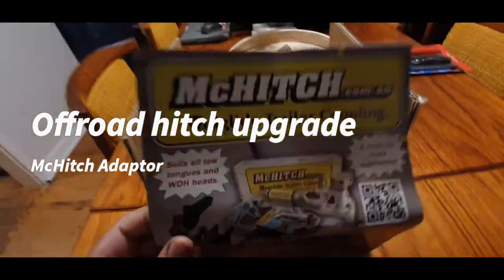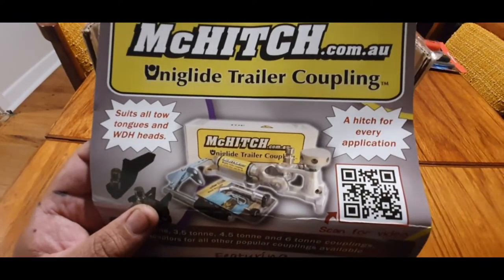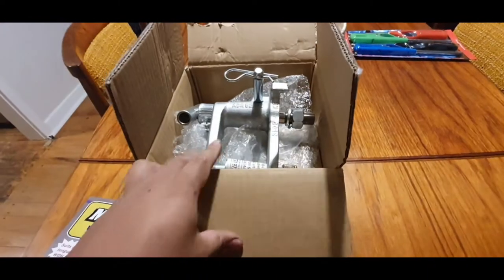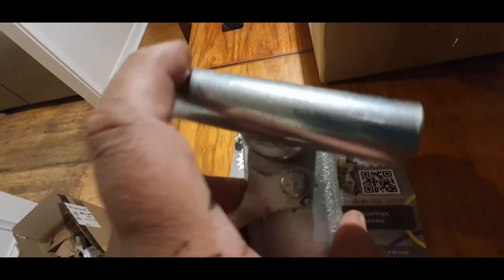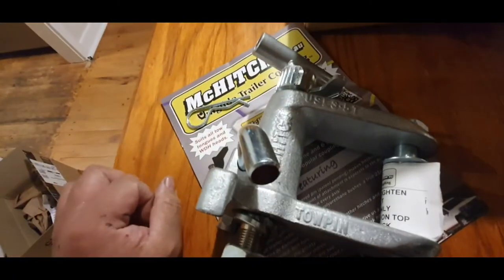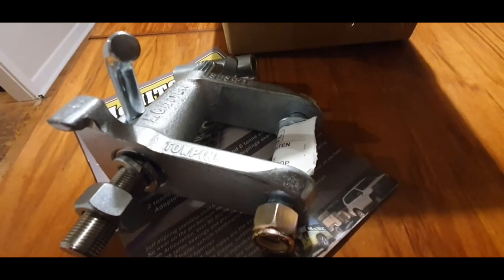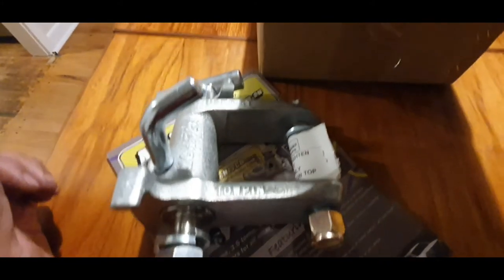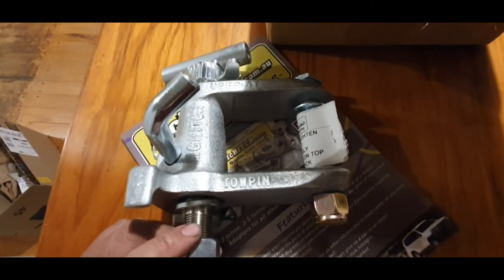Off road camper trailer build DIY- Accessories- Cheap to buy, but will it serve a purpose?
Unboxing the McHitch poly block adaptor kit.

gtg_rgcolorado